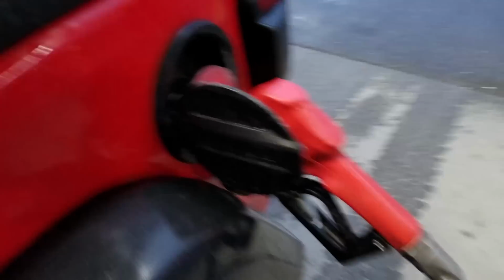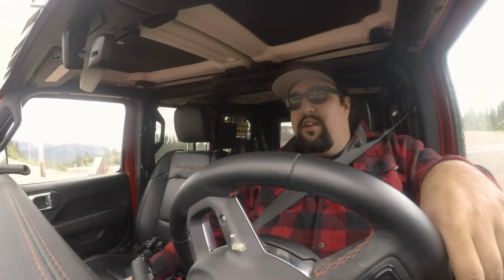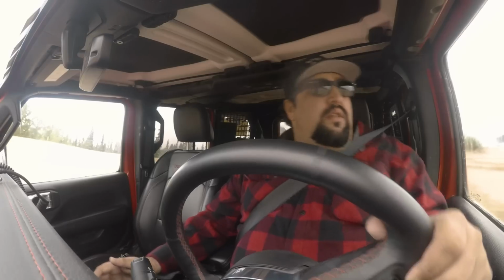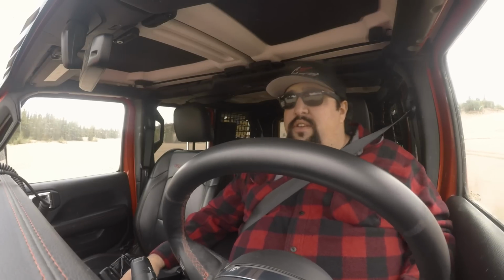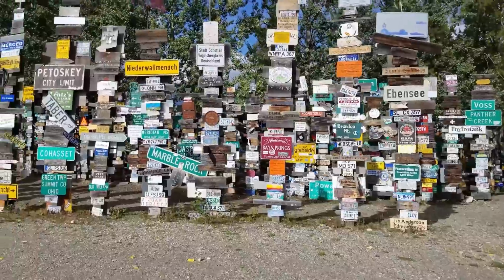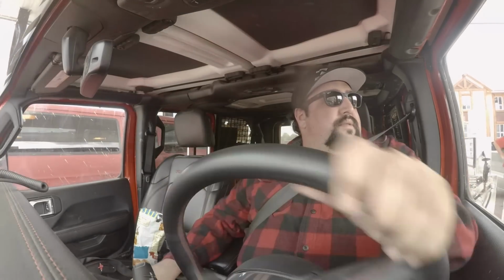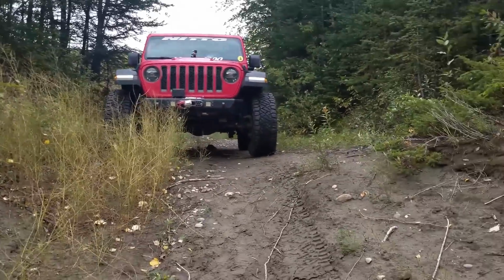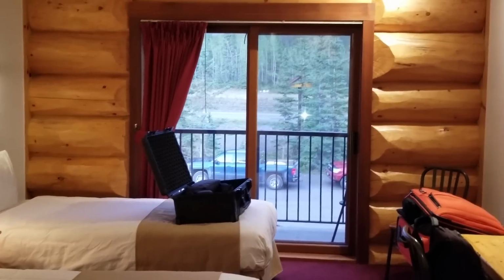The Long Road Home: Fairbanks to So. Cal in a Jeep Wrangler Rubicon JL - Episode 2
Let's have some fun!!! On day 2 of Matt's journey back down from Fairbanks. From British Columbia down to a town called Muncho Lake. This is some of the most epic driving you will ever see in a New Jeep Wrangler JL and we still have 9 more days to go! Carcross Desert, (The World's smallest Desert), Sign Post Forest, An up close encounter with a Buffalo, and much more!
Will Matt lose his mind on the solo trip home or will we see more epic footage along the way?
Matt's Jeep Rubicon JL is equipped with a fresh set of Nitto Tire Ridge Grapplers which is the perfect tire for this epic Journey.